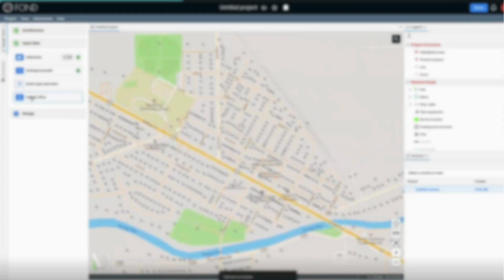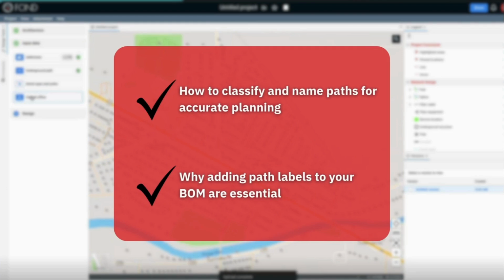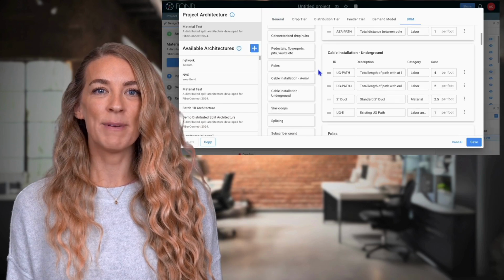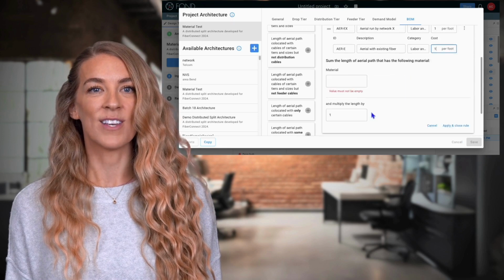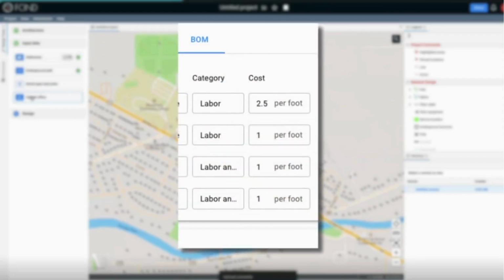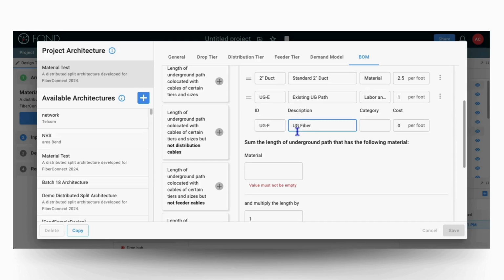Existing Path Estimation – Adding Labels to BOM Line Items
Today, we’re diving into path labeling and path estimation tools, which are essential for managing projects efficiently.